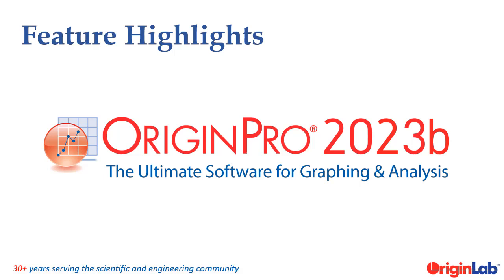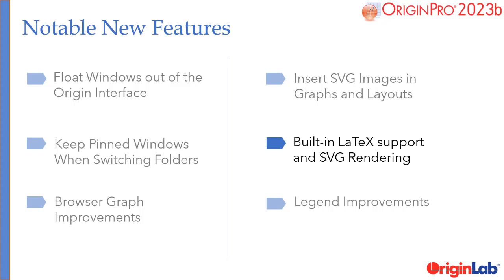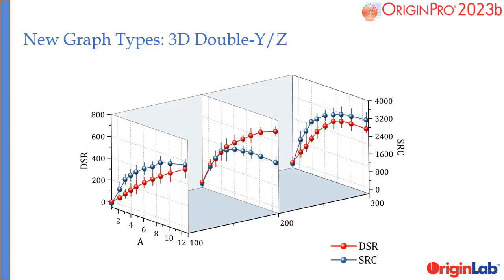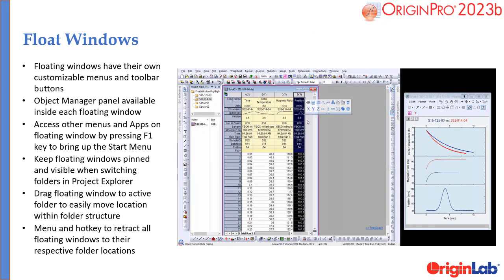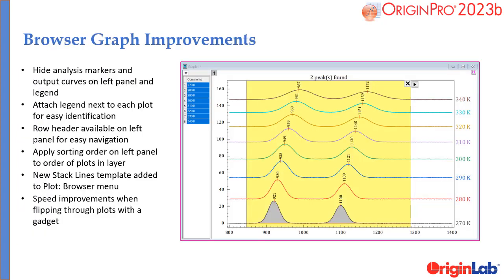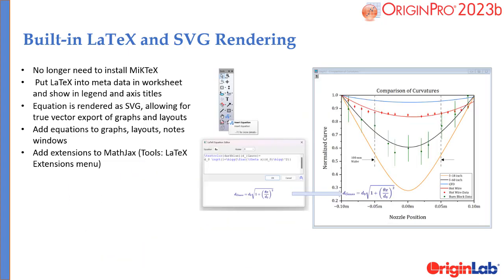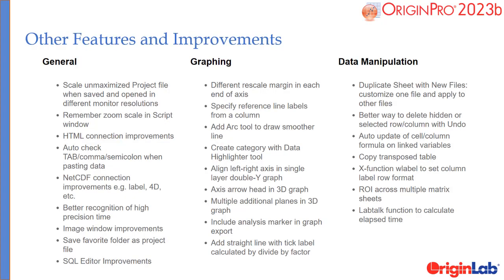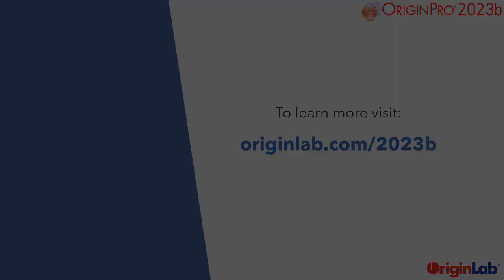Origin and OriginPro 2023b Highlights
Notable Features in Origin 2023b include: Float Windows out of the Origin Interface: Keep Pinned Windows When Switching Folders: Browser Graph Improvements: Insert SVG Images in Graphs and Layouts: Built-in LaTeX support and SVG Rendering: Legend Improvements; and much more.